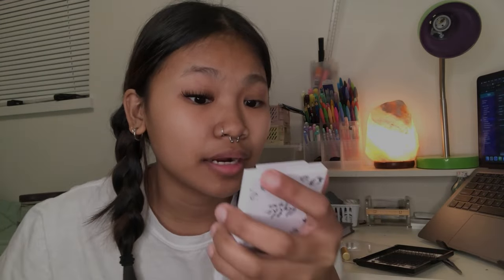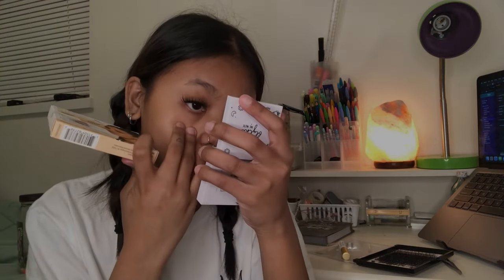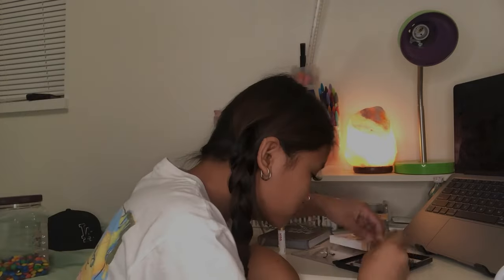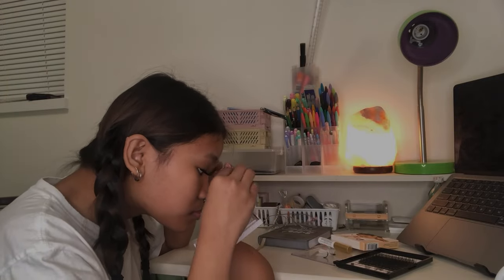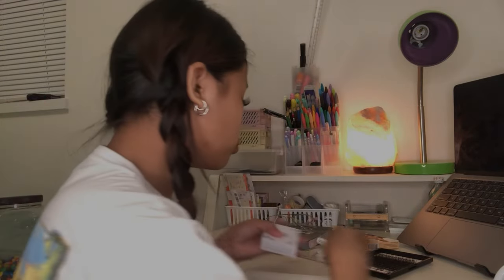[daybook ep.4] My first ever AMI🪖, doing my lashes and cleaning my room! ✨💅🏽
f a c t s:
cam: iPhone 12/8+
age:16
grade level: 10
 Editor: VN